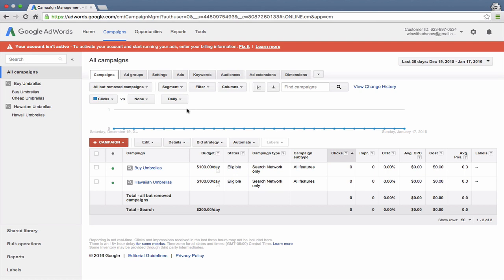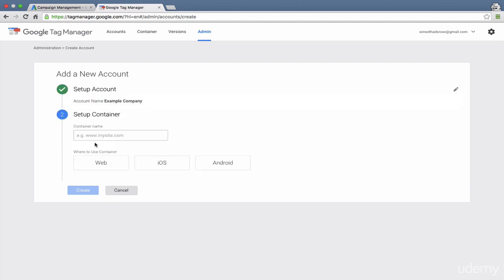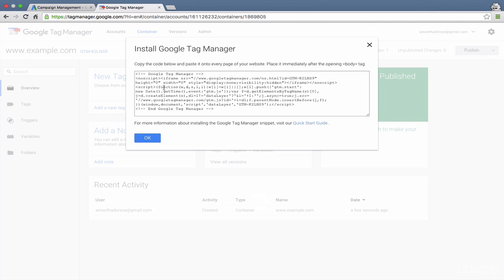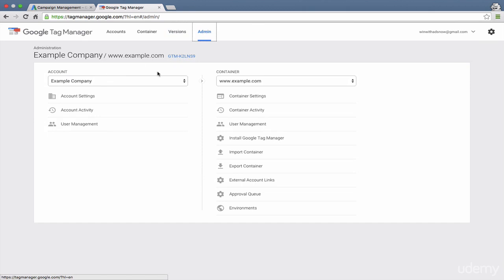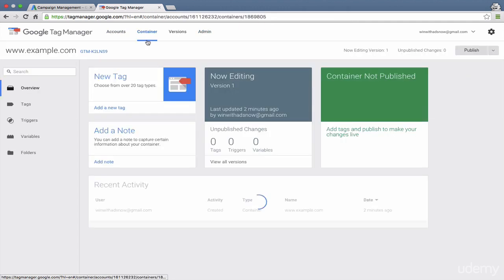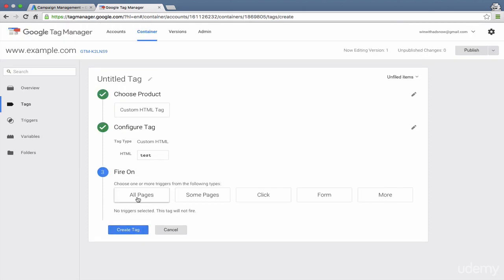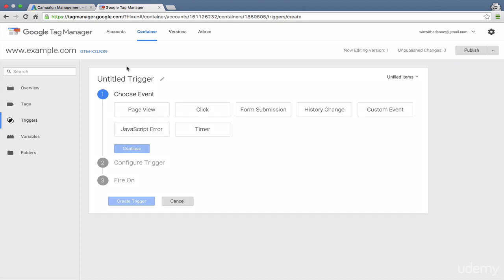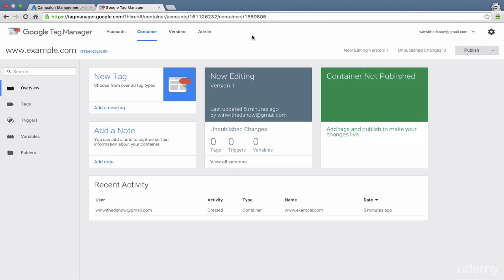034 Google Tag Manager Makes Your Job a Breeze - Google AdWords for Small Business Secrets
034 Google Tag Manager Makes Your Job a Breeze - Google AdWords for Small Business Secrets of an Agency Pro